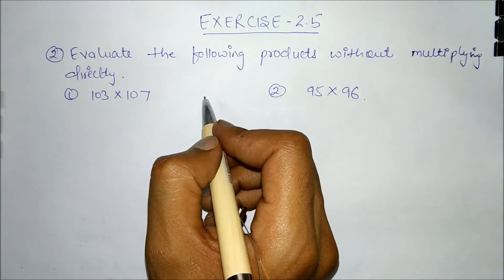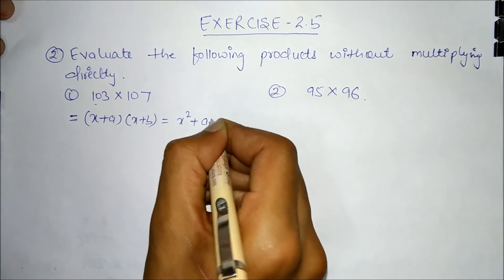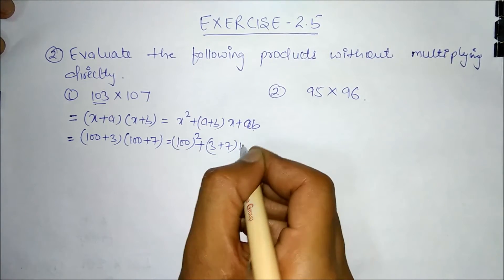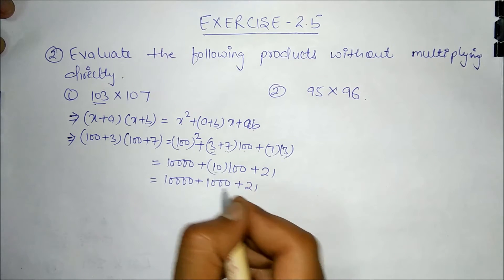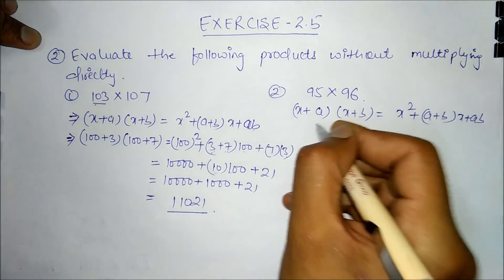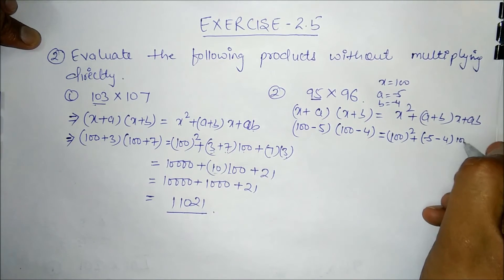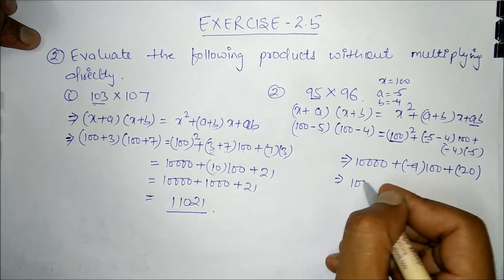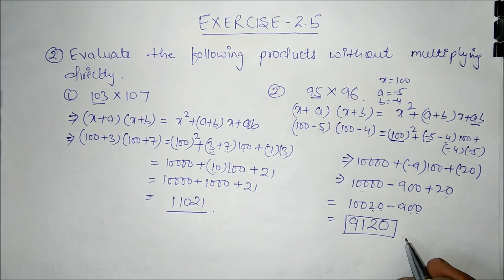Exercise 2.5 - Question 2(i,ii) NCERT/CBSE Solution for Class 9th Maths Polynomials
In this video we are solving NCERT Class 9th Maths Polynomials Ex. 2.5 - Question 1(i,ii).